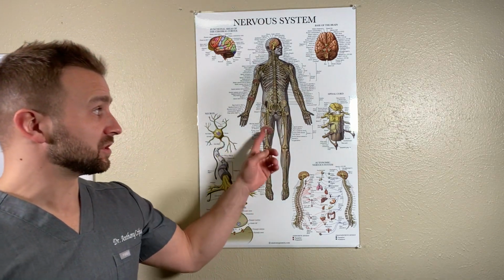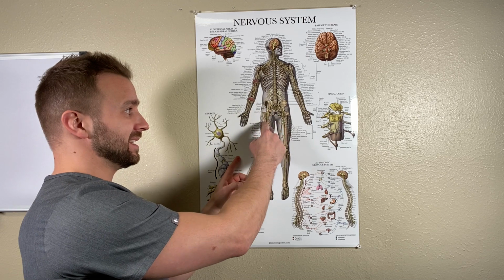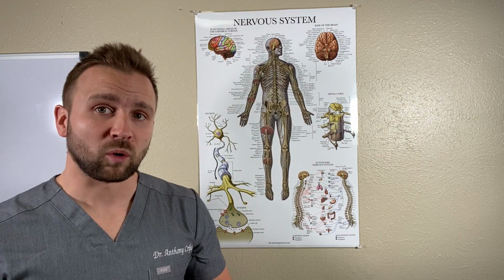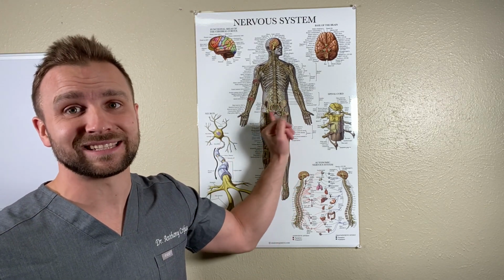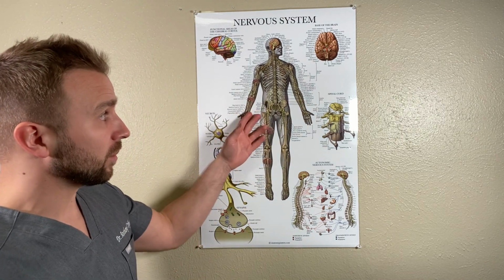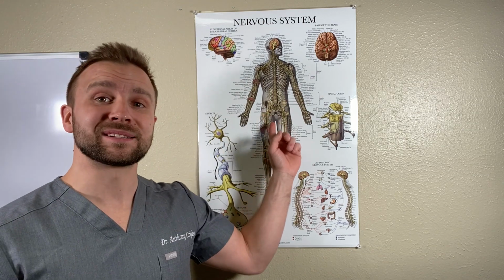Fix Your Sciatica - DFW Accident & Injury Centers